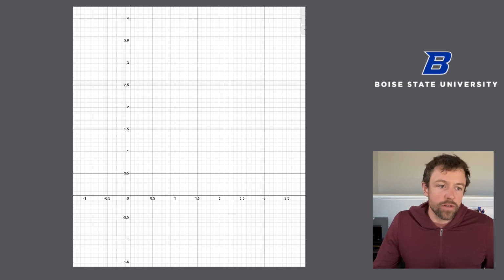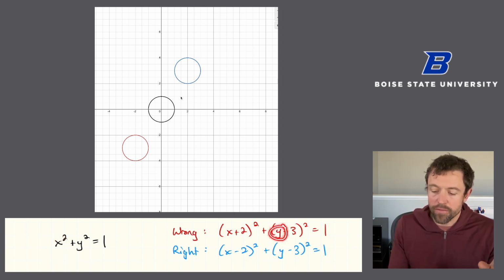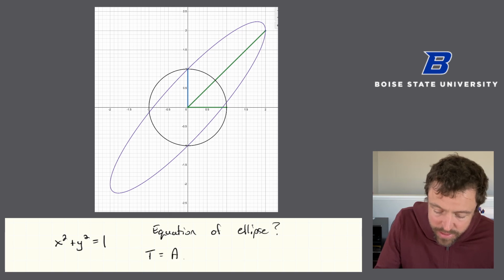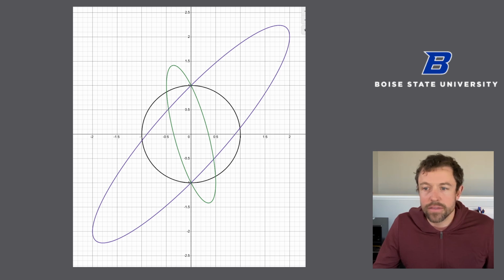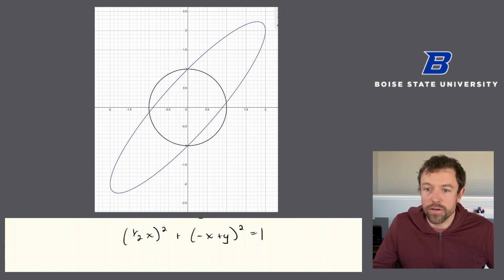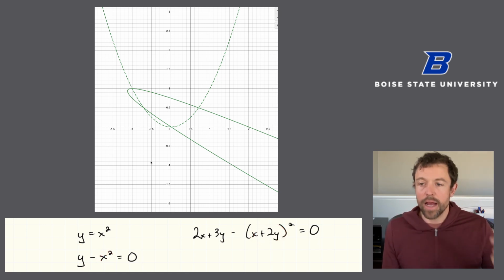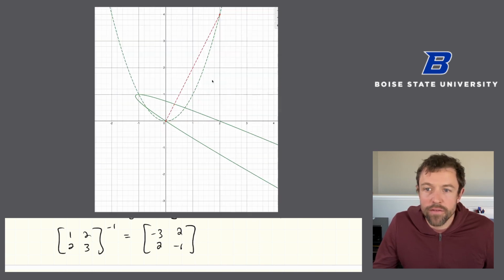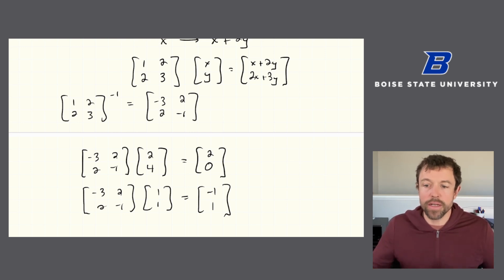Linear Transformations and Graphs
In this video I look at what linear transformations do to graphs, and how we can connect the equation of a graph with the linear transformation that creates it.

Shifting and stretching graphs 00:00
03:29Finding the equation of a graph 03:29
Find the transformation that creates a graph 09:54